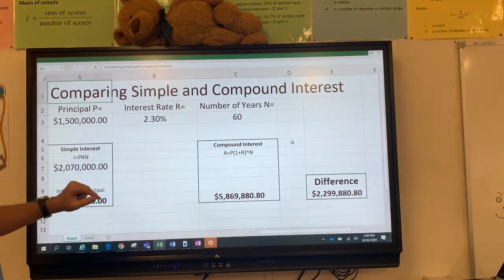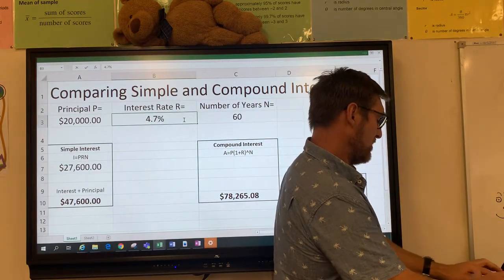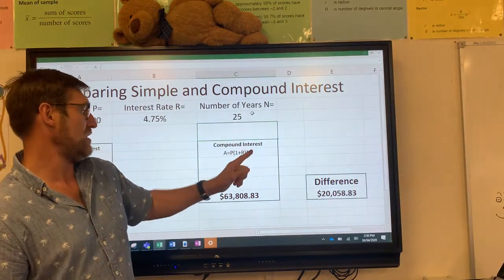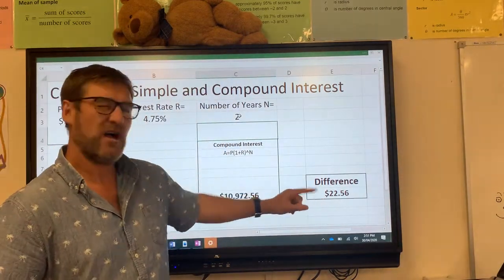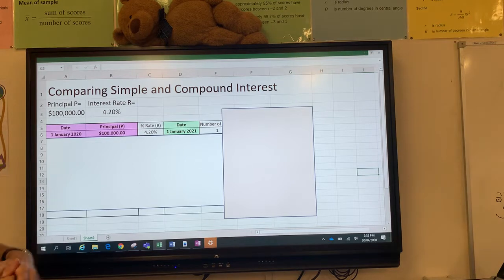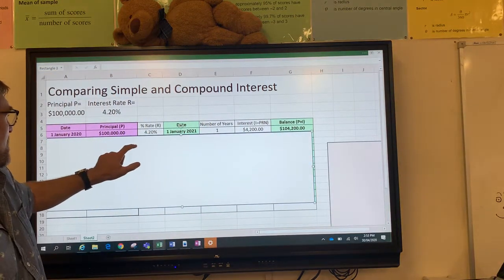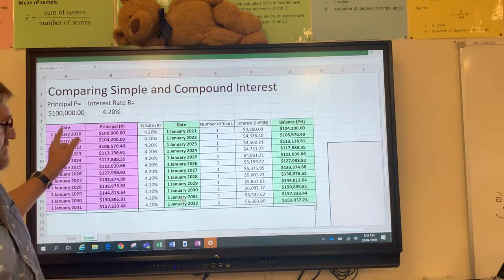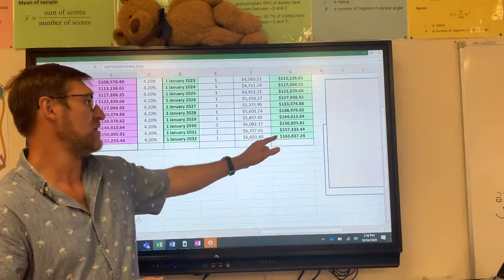Comparing simple and compound interest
A look at comparing simple and compound interest.